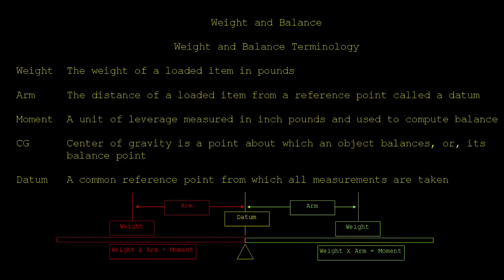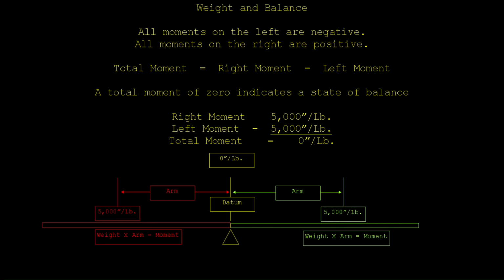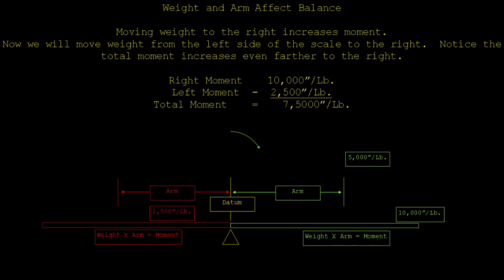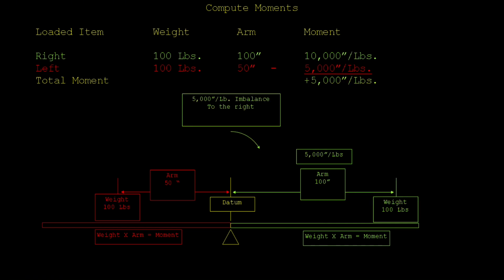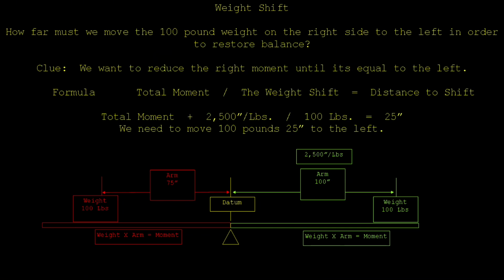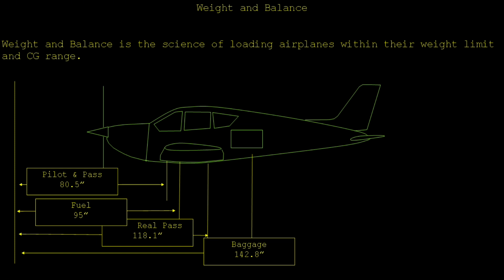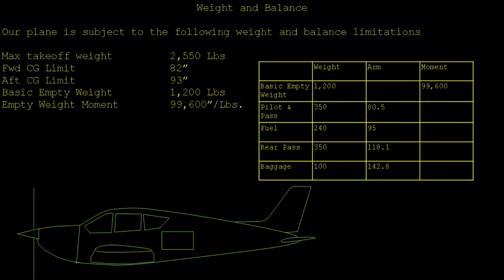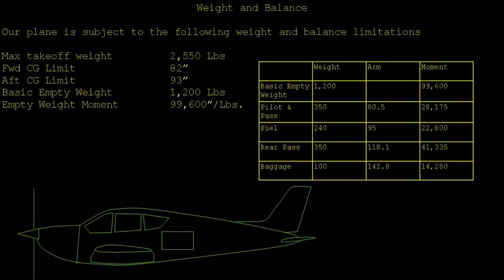Introduction to private pilot weight and balance with weight shift problem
Private pilot weight and balance weight shift cg range